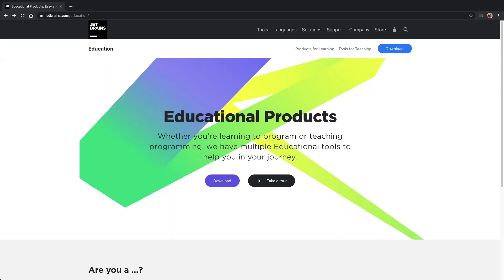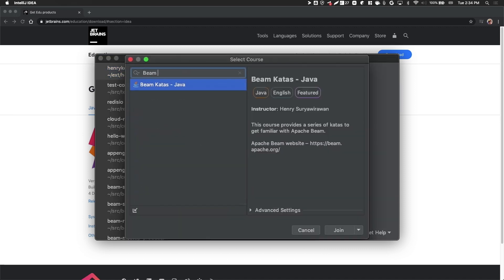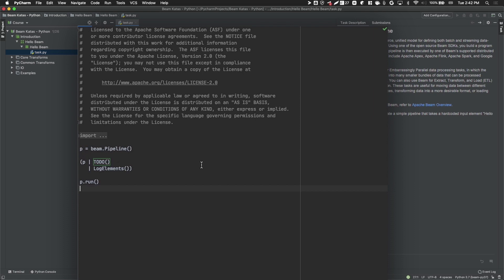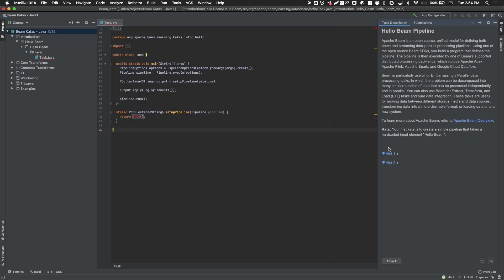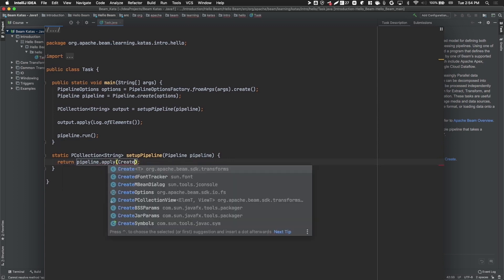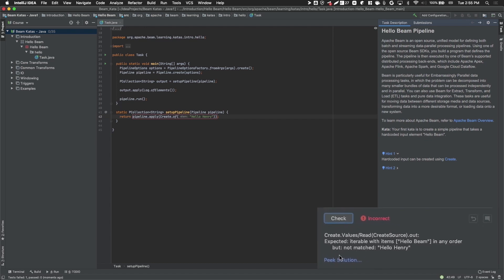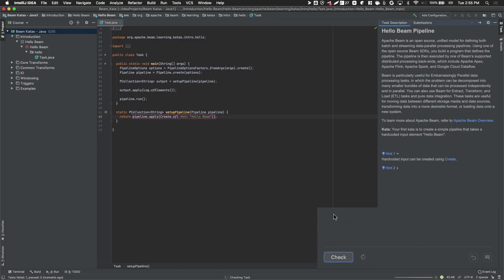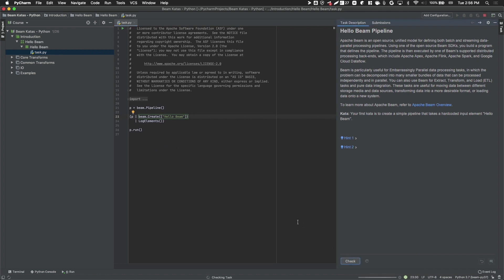Level Up - Apache Beam Katas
Welcome to Level Up, the show where we show you how to build solutions hands-on with Google Cloud Platform.

In this episode Henry Suryawirawan, Strategic Cloud Engineer, demonstrates how to master Apache Beam SDK and its programming model with hands-on exercises.

0:29 Understanding Google Cloud Dataflow
3:33 Getting started with Beam Katas
5:50 Starting your first Kata